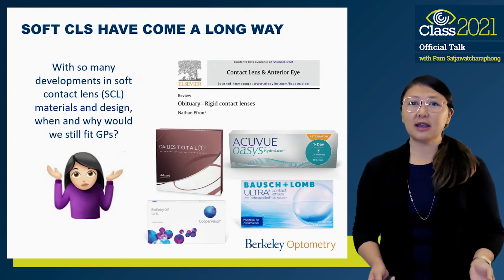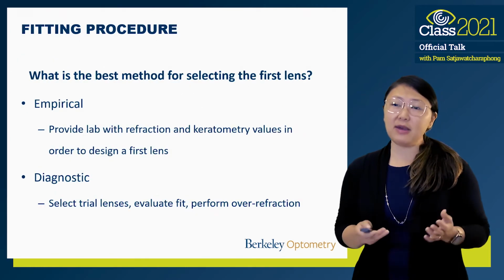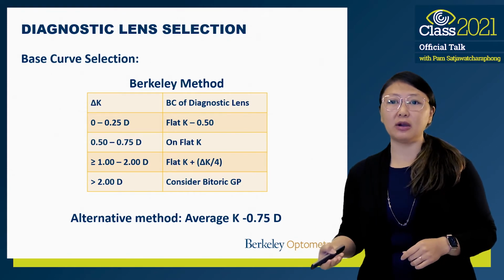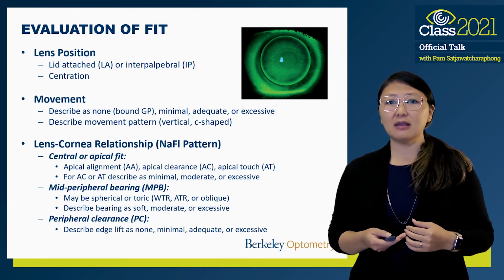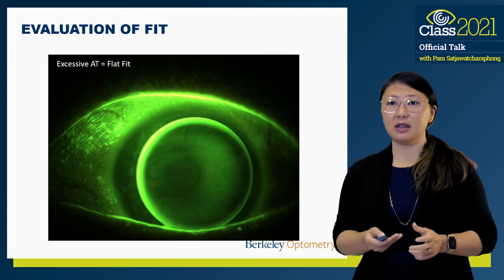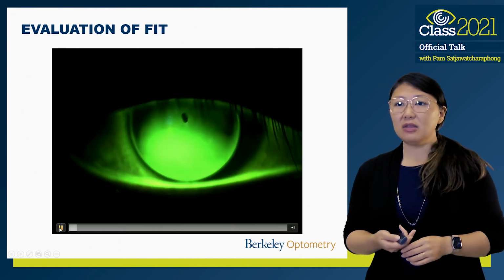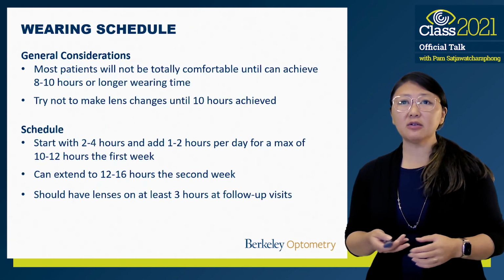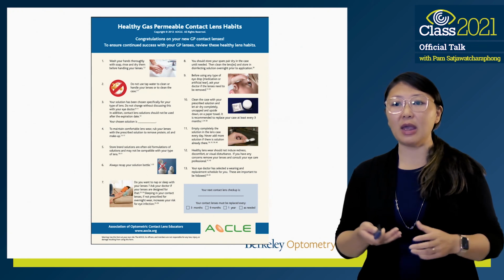Corneal GP basics | Pam Satjawatcharaphong | CLASS2021